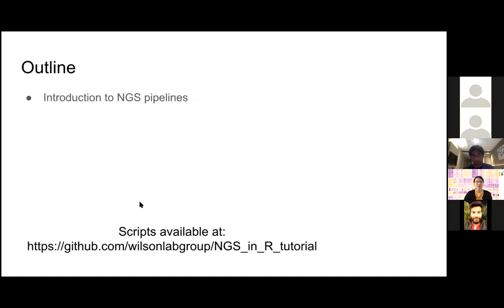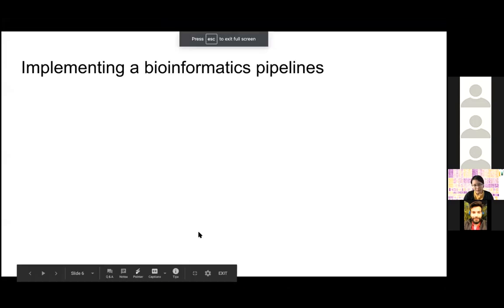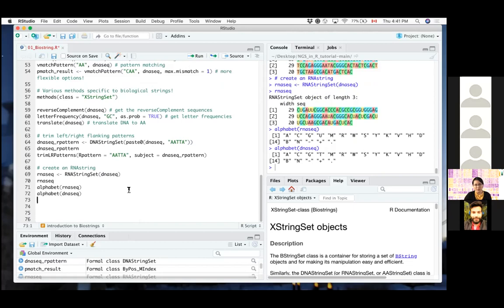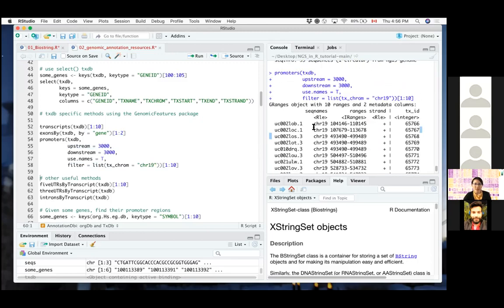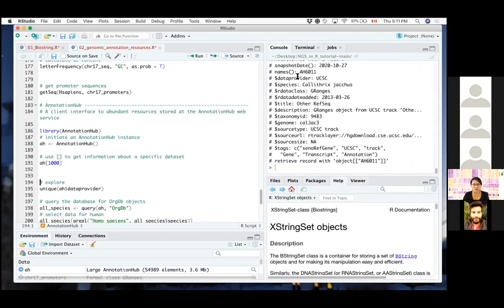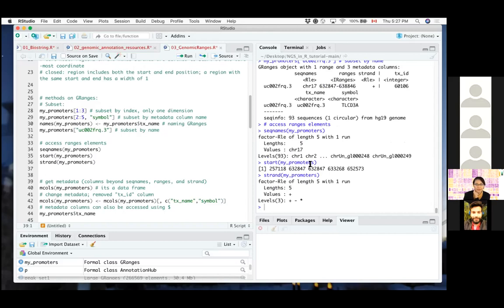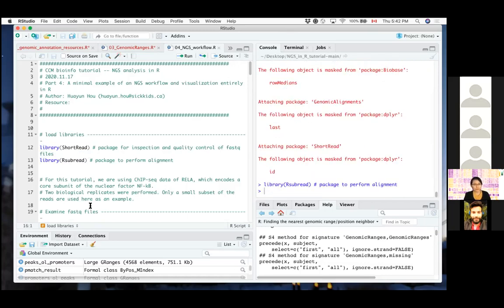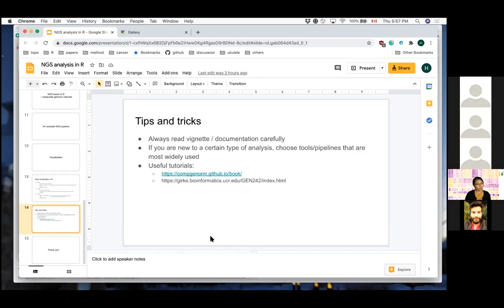NGS workshop part 2 Feb 18 2021